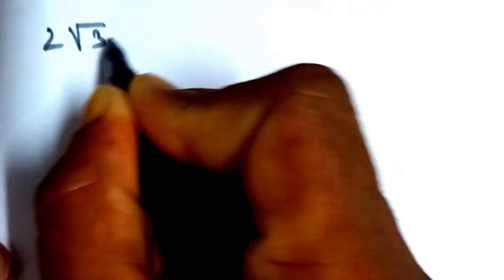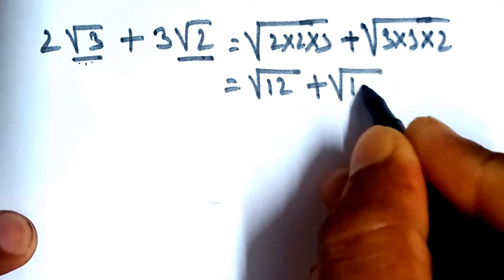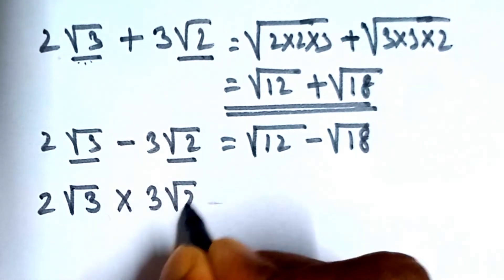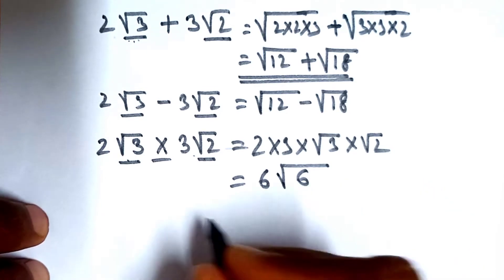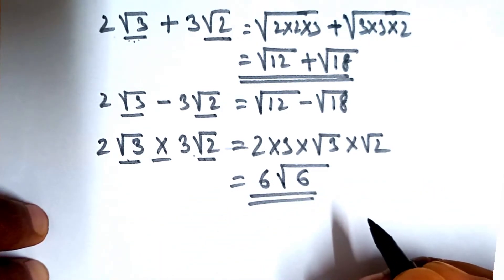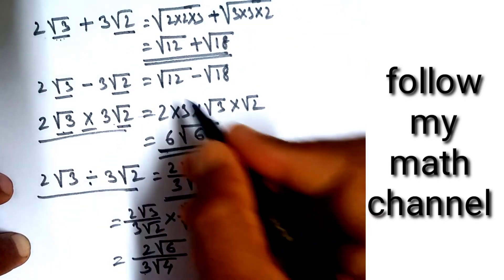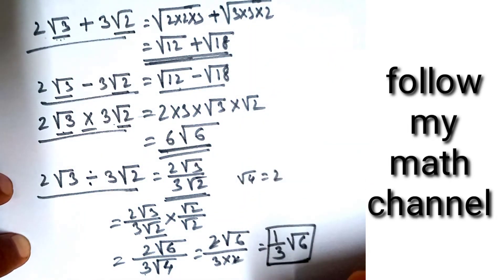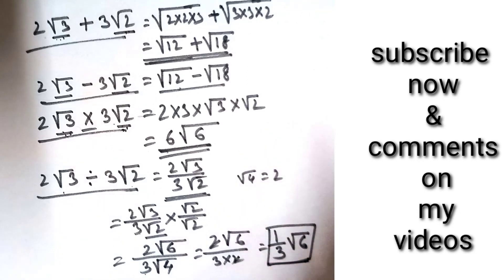how to find the square root valu,basic square root solution.